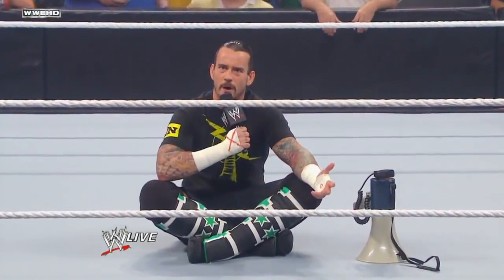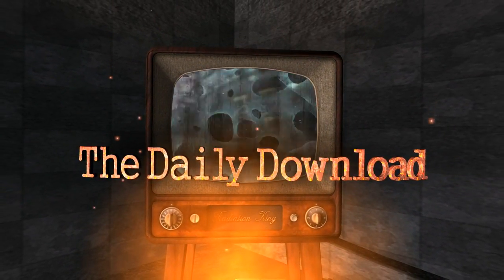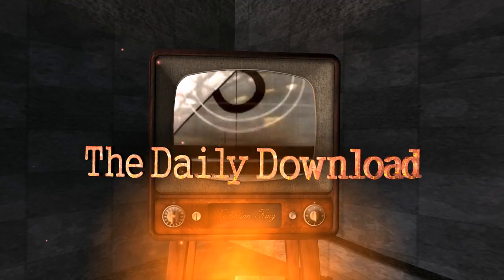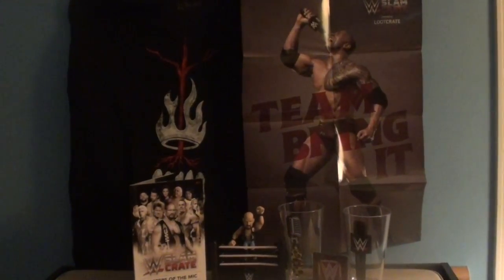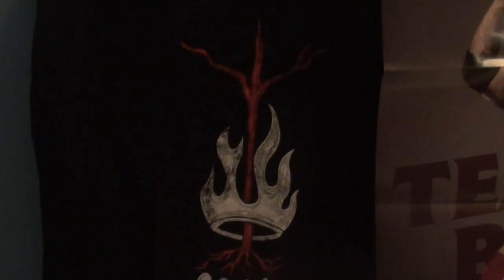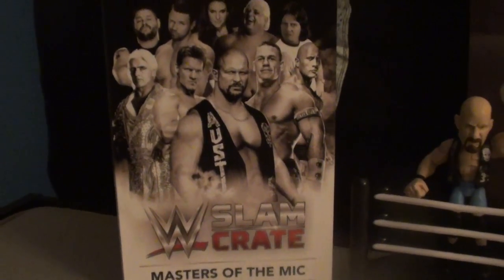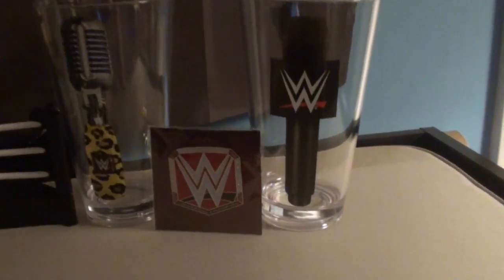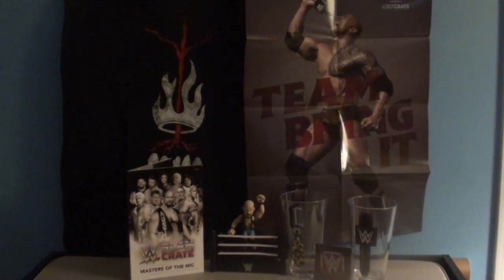WWE SlamCrate Unboxing: Masters Of The Mic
Join The Dace Man as he unboxes the latest and greatest WWE Slam Crate, featuring items from THE MASTERS OF THE MIC!